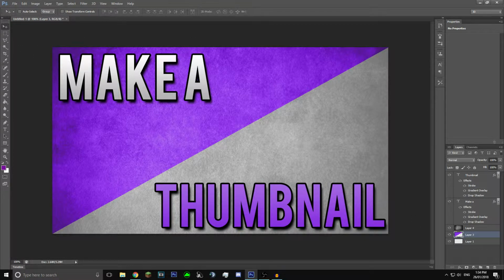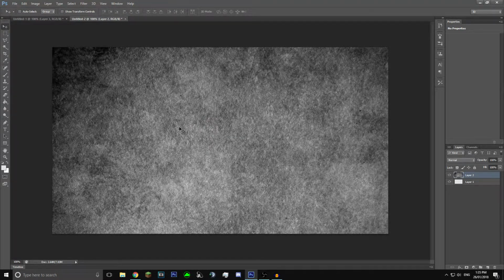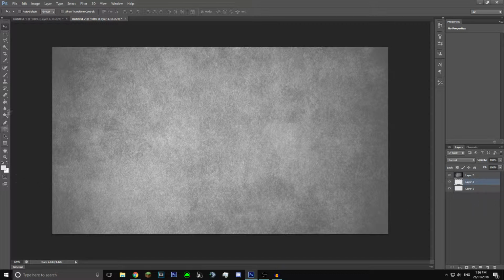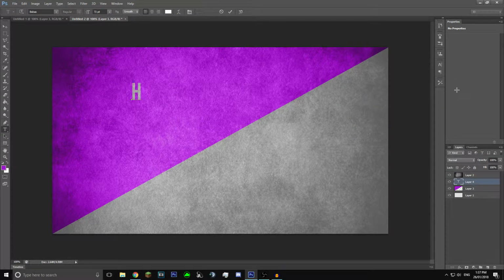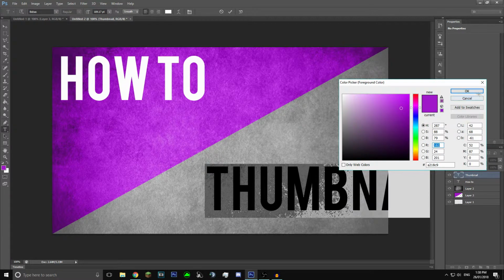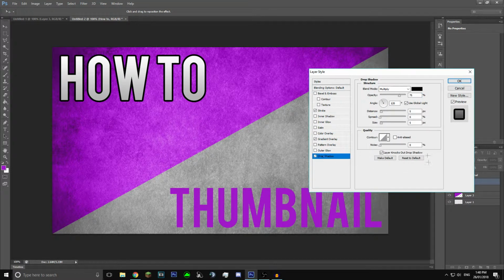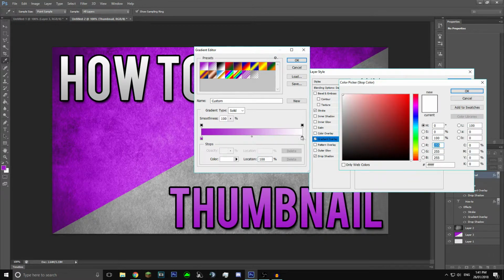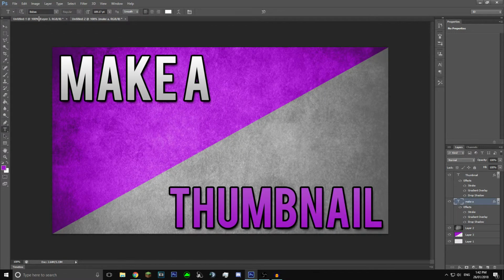How To Make A Simple YouTube Thumbnail 2020!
Hey guys welcome to my video on How to make a thumbnail with Photoshop, in this video i am going to show you how to make a thumbnail with Photoshop very quickly and simply, anyway guys enjoy my video on how to make a thumbnail with Photoshop!

Far Out - Chains (feat. Alina Renae)
Abandoned InfiNoise - Night Caller (feat. Project Nightfall)

Thank you all for watching and if you enjoyed the video be sure to give it a LIKE and also leave a COMMENT on what you liked and what I can improve on, If you want to see more videos like this be sure to SUBSCRIBE and turn on notifications. - Sinny